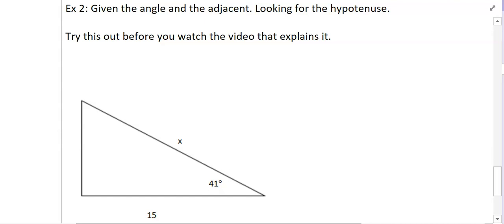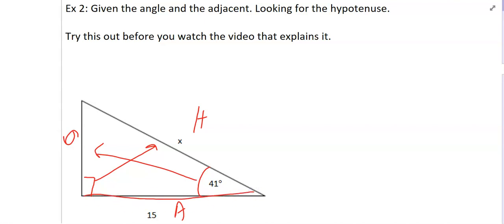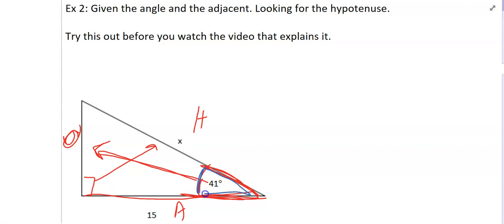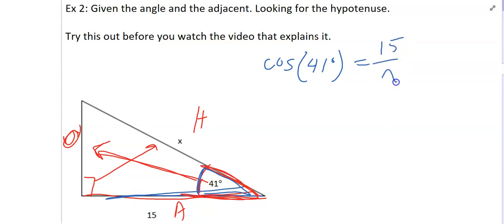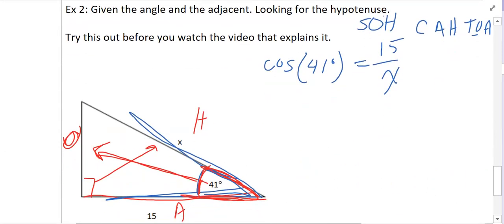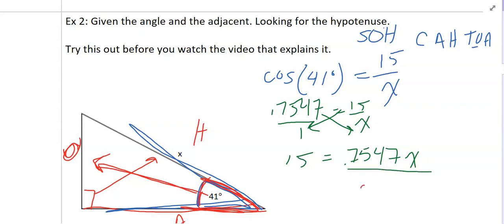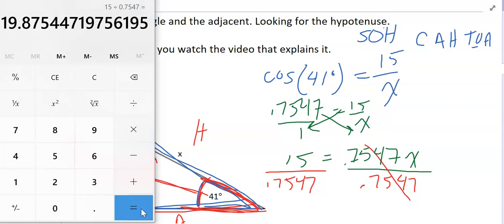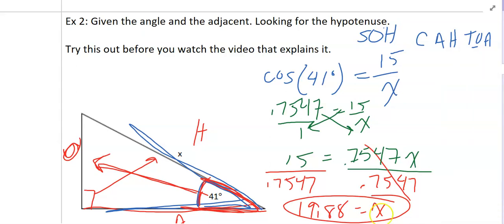Using Cosine to Find the Hypotenuse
Use Cosine to find the Hypotenuse when given the an angle and the adjacent side